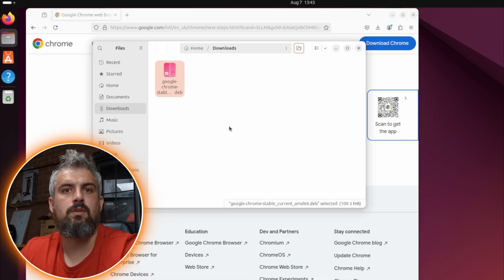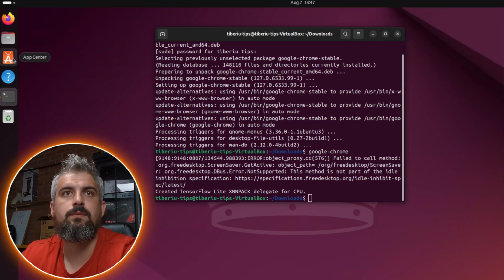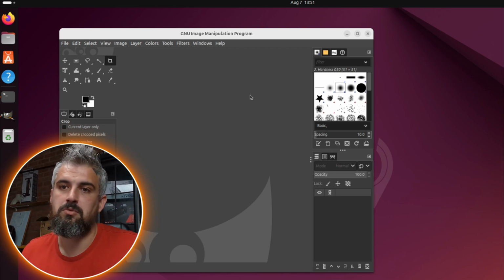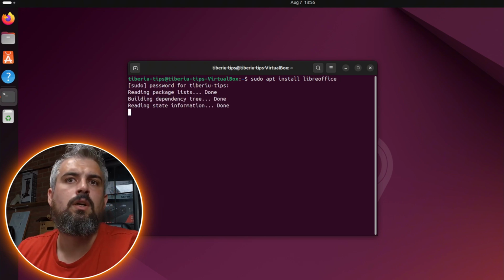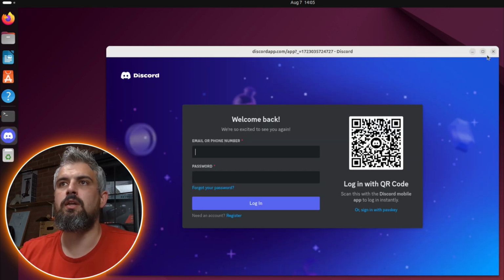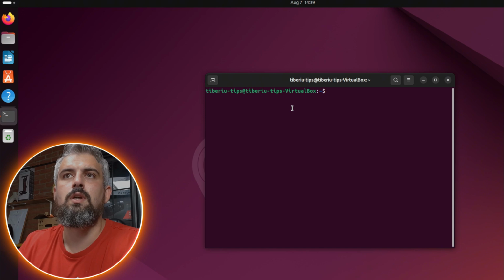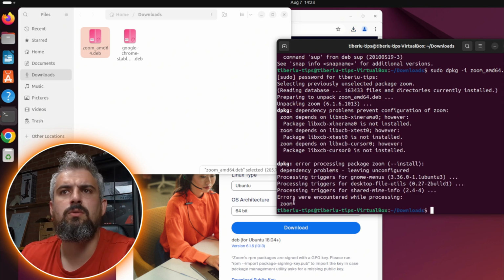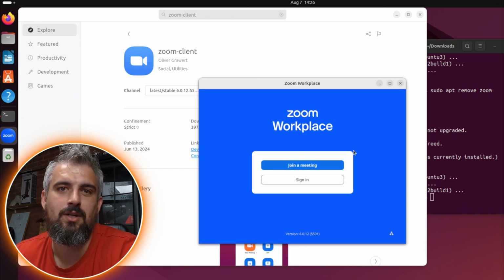Ubuntu Essentials: Top 10 Programs You Need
In this video I will show you how to install 10 most common programs that are used by Ubuntu users!
Moreover, I will show you different types of installations and how to uninstall the programs.
Programs are related to:
browsing: Chrome
office: Libre Office
programming: Visual studio
editing: Gimp & Ink
torrents: transmission
communication tools: Discord
Video Conferencing : Zoom
music and video players: Spotify and VLC player

 It contains almost all the basic programs that any user needs.